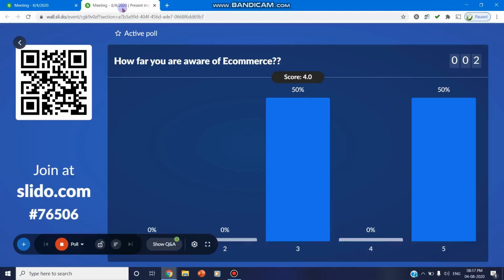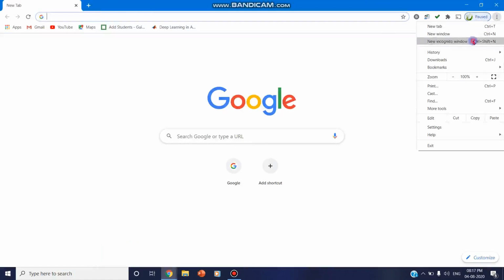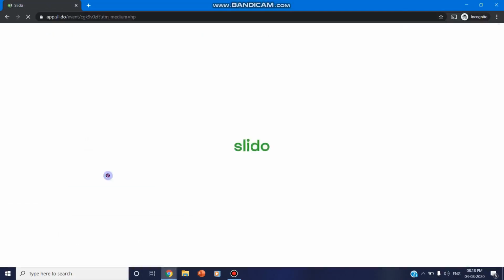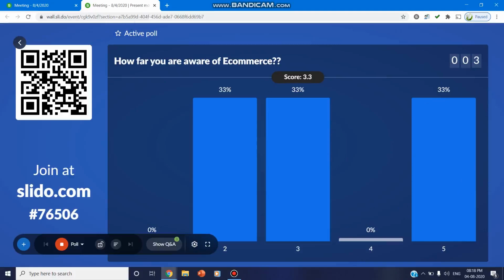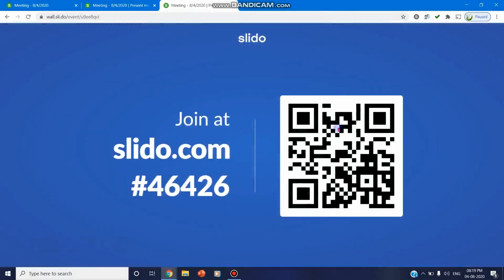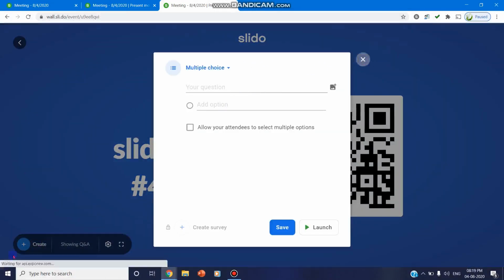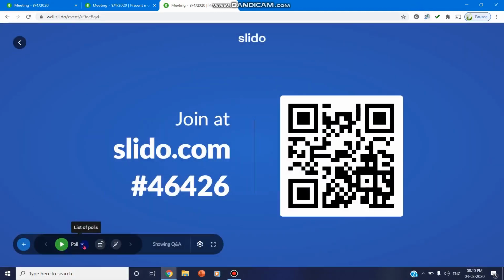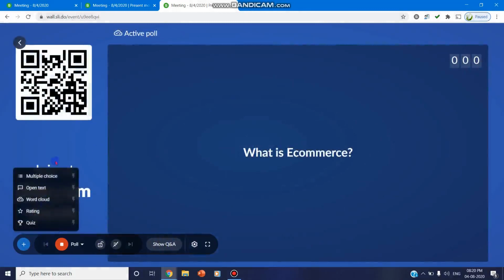Make Your Online Class Interactive..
Make Online Class Interactive.

Other Links